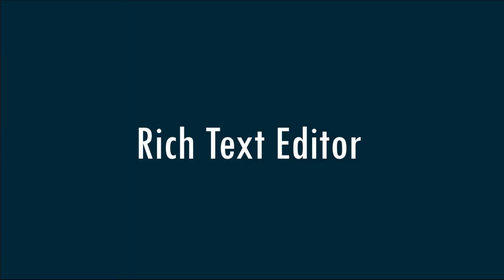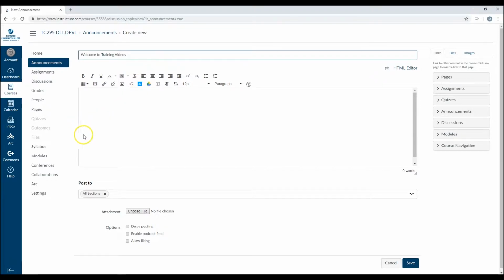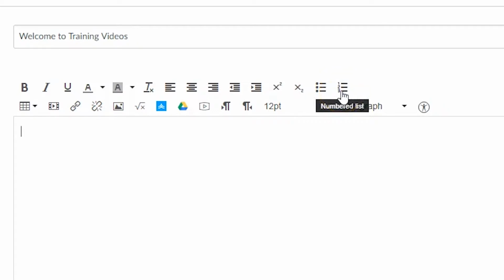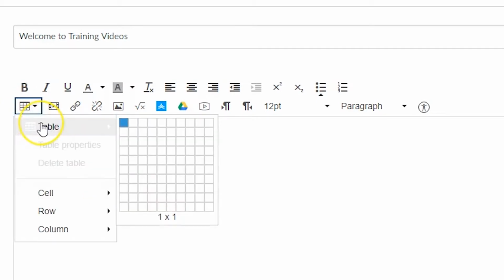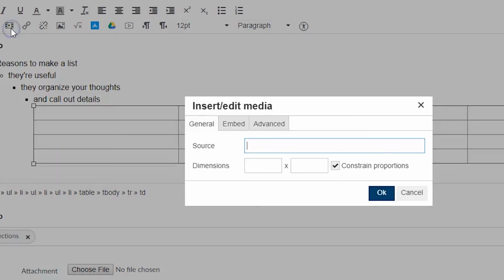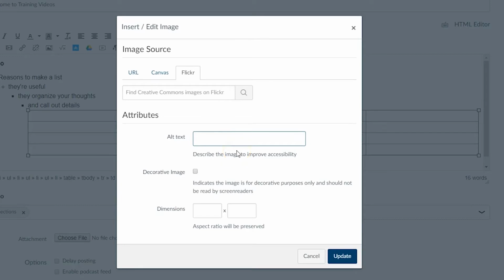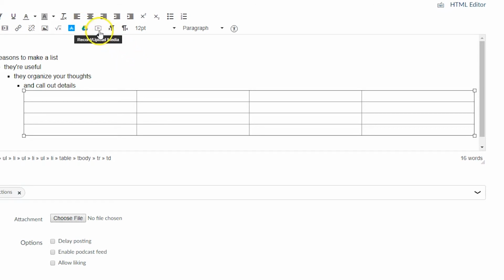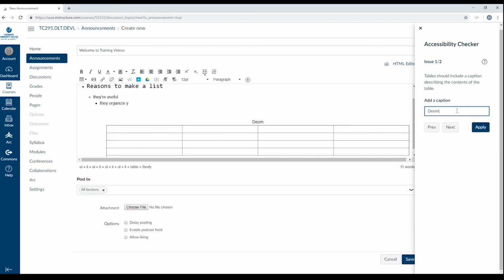Canvas Primer - Rich Text Editor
This video explores how to create content throughout Canvas using the Rich Text Editor.